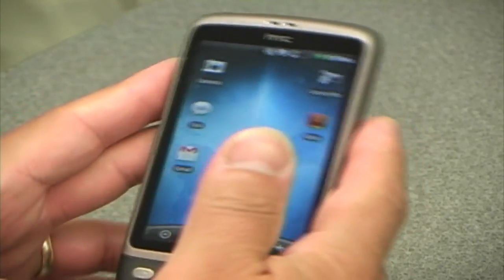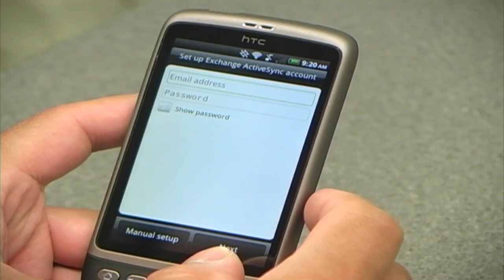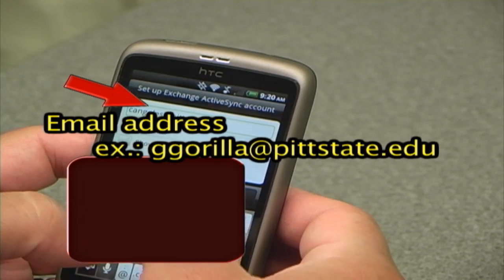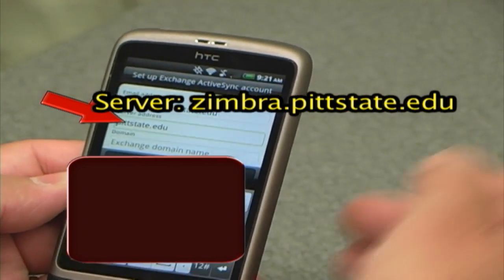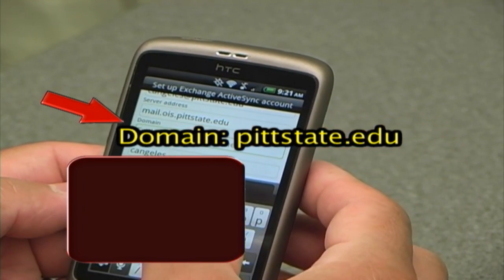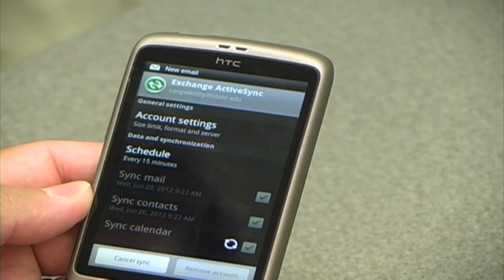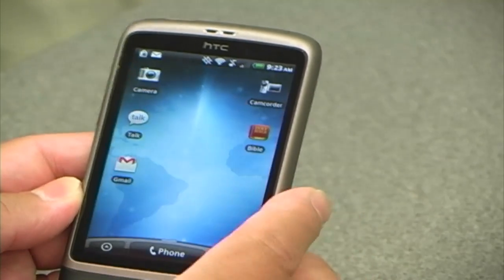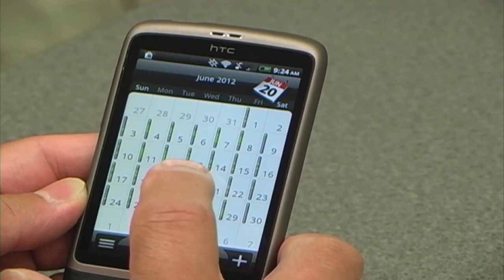Android Device Setup with Zimbra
This tutorial demonstrates how to sync an android mobile device with the Zimbra Collaboration Suite.